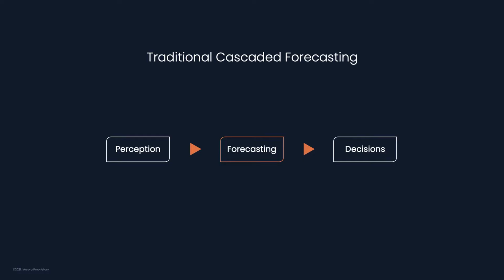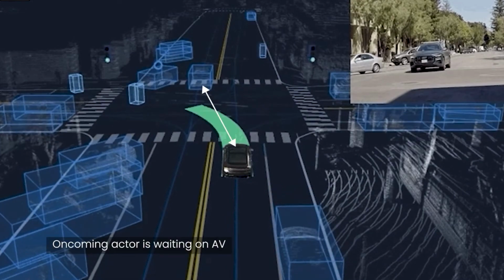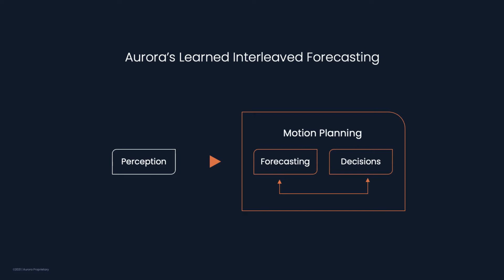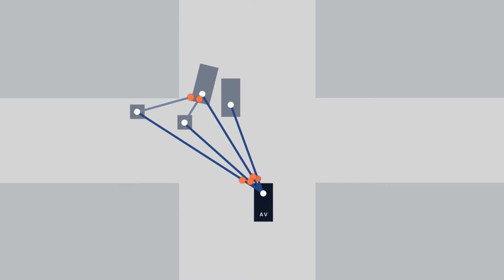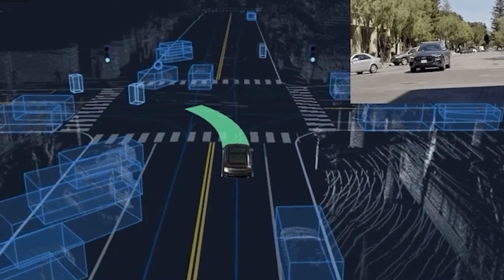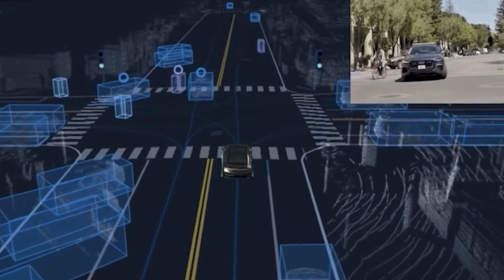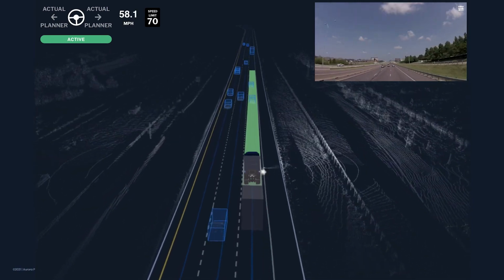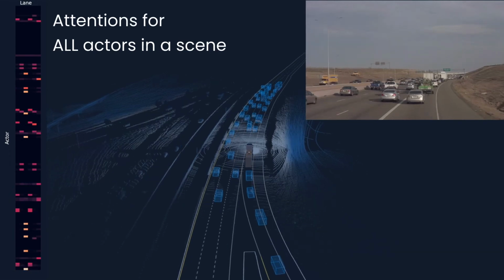Interactive forecasting and learned decision making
We use machine learning to make better driving decisions. Our learned, interleaved approach to forecasting and planning allows the Aurora Driver to reason about how other vehicles behave and make safe, predictable decisions on the road.

Aurora hires people who want to build the future of transportation. Join us! View our current openings